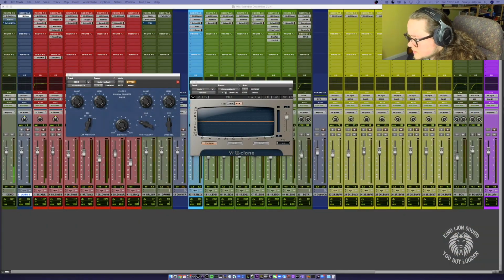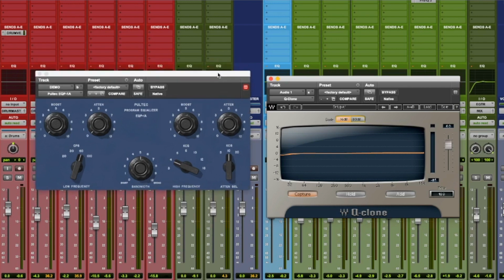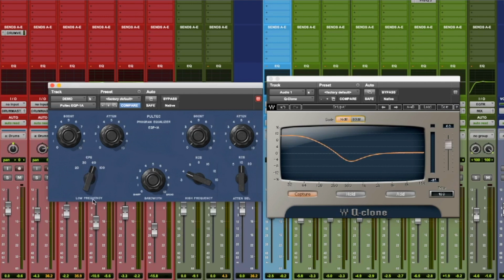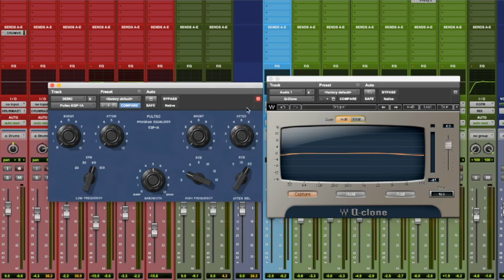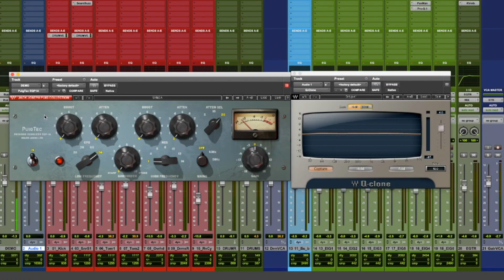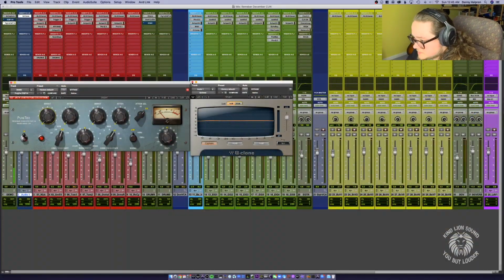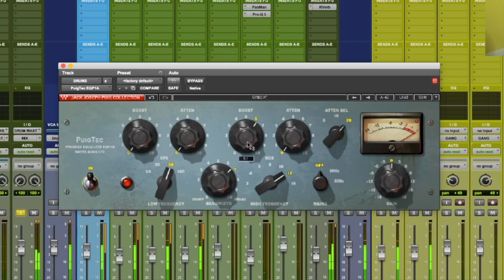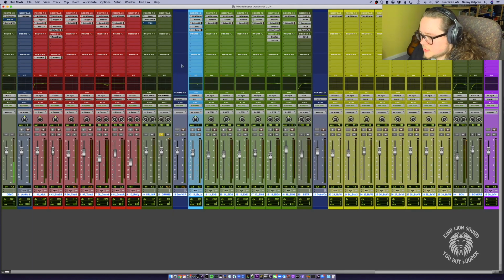EXPLAINED: PULTEC EQs - Layout, Workflow and Use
In this video we will go over and demonstrate the use and functionality of one industry’s oldest gems, the Pultec Equalizer. These videos are intended to inspire or spark an interest in newer or younger engineers to experiment with different styles of effects and plug ins from what perhaps comes stock with their DAWs.